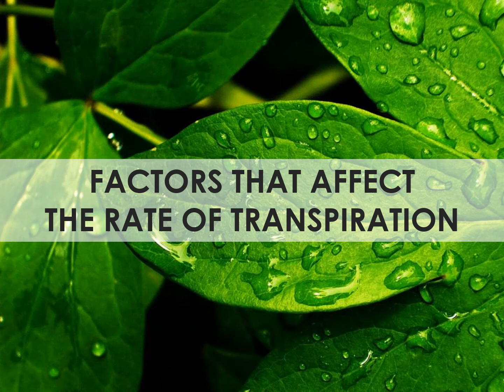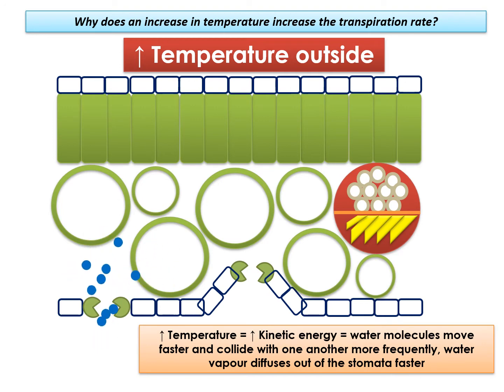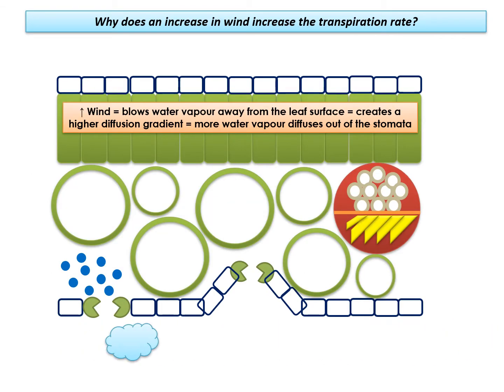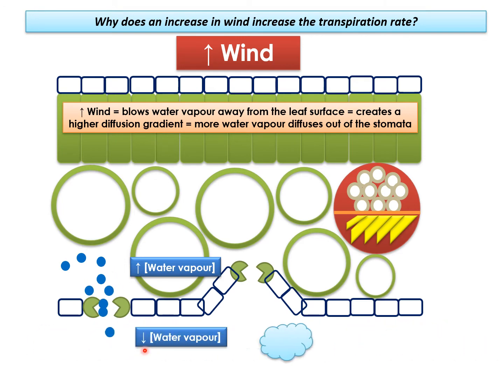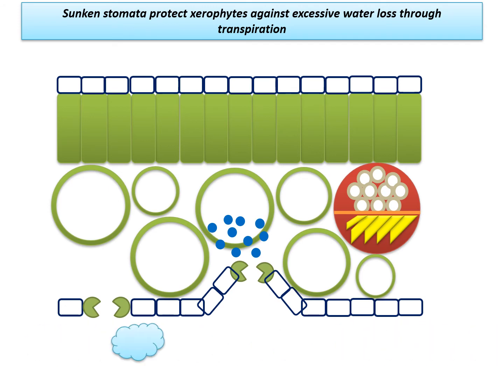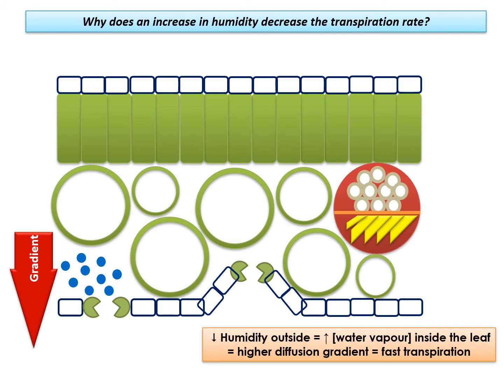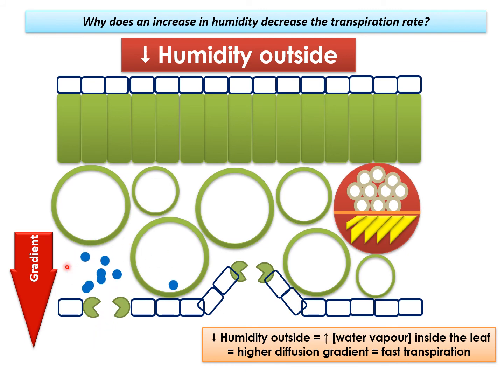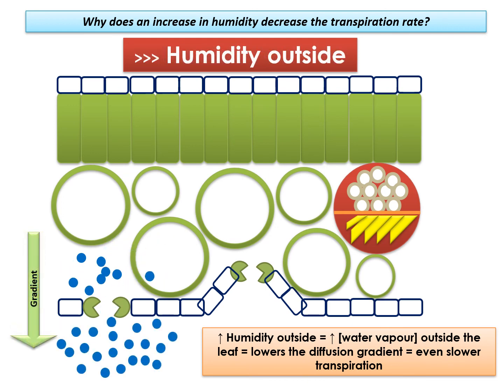Factors that affect the rate of transpiration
See how temperature, light intensity, wind and humidity affect the rate of transpiration. Also learn how sunken stomata can protect again excessive water loss.